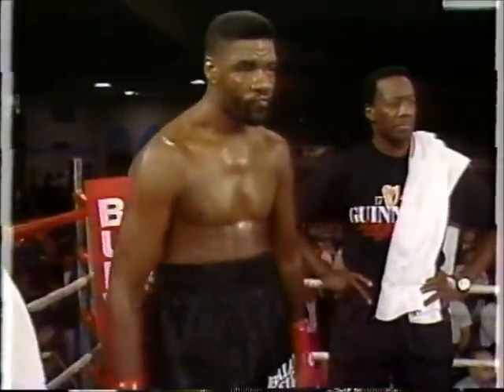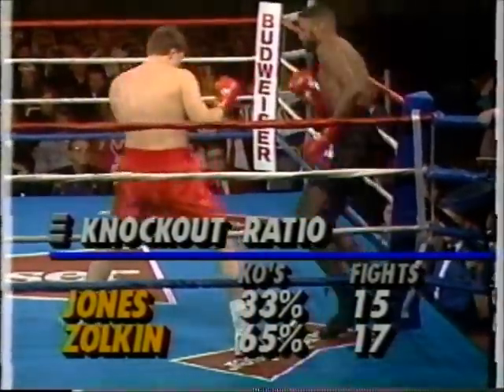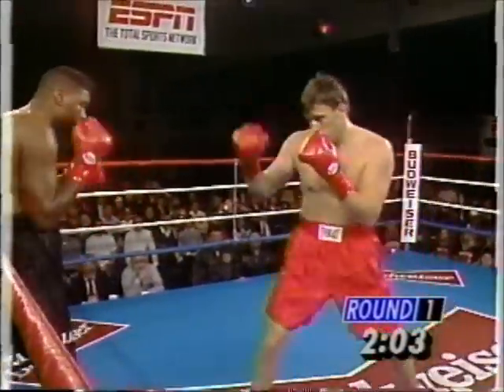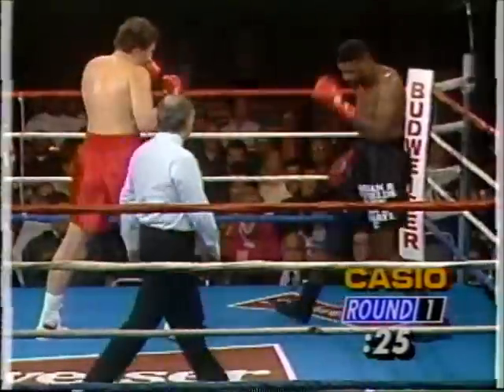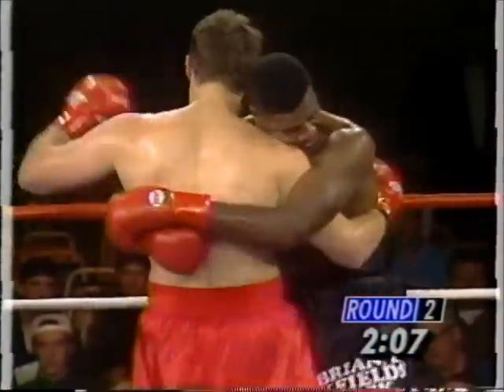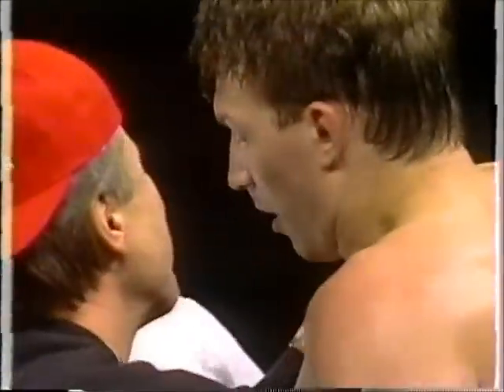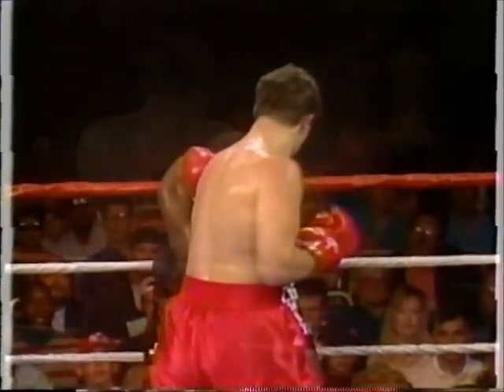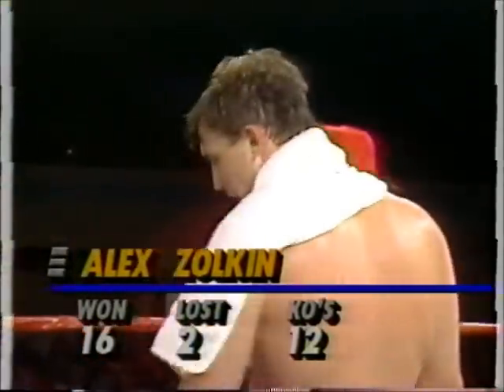Alex Zolkin vs. Jerry Jones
Heavyweights Alex (Alexander) Zolkin and Jerry Jones fight at the Barona Casino on the Barona Indian Reservation in Lakeside, California on December 23, 1993.